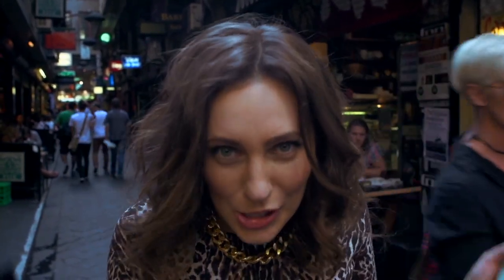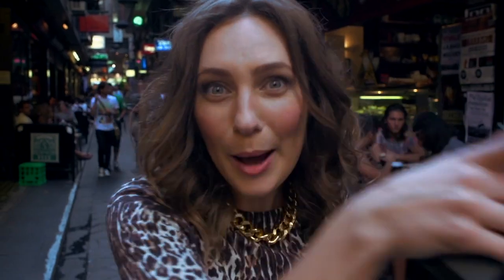Behind-the-scenes with Zoë Foster - Amazing Face App Shoot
Go behind-the-scenes with Zoë Foster to see the Amazing Face app come to life.

Zoë Foster's Amazing Face app is your top-to-toe beauty extravaganza with step-by-step instructions, stunning photography and exclusive how-to videos. Learn how to perfect a sexy-but-pretty smoky eye, choose the best shade of lipstick or eye shadow for your skin tone, curl your hair with a curling tong, and find out which foundation or moisturiser you need to glow and more.

The Amazing Face App is available for AU$4.99 from the App Store on iPhone, iPad and iPod touch Read more about Amazing Face the book